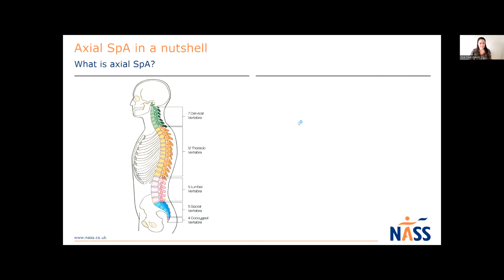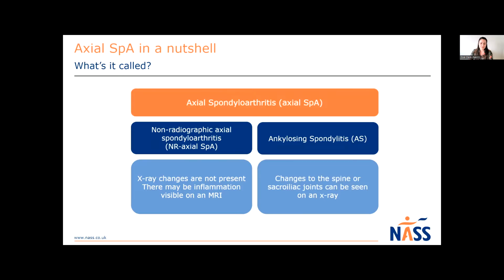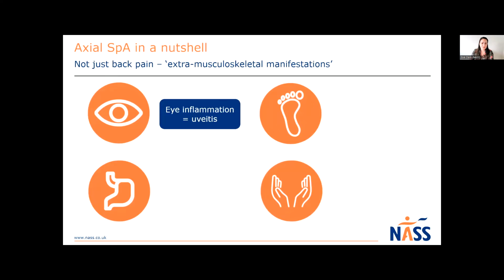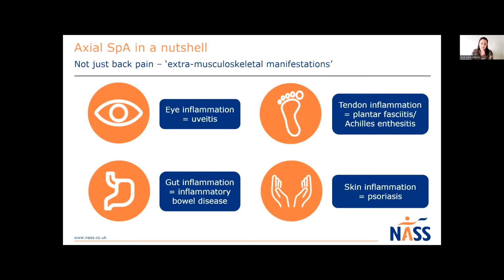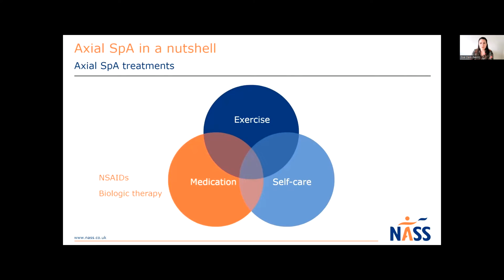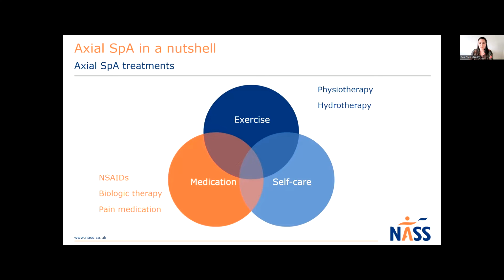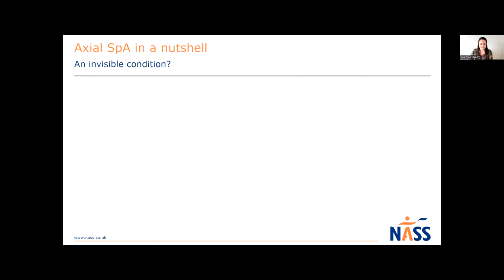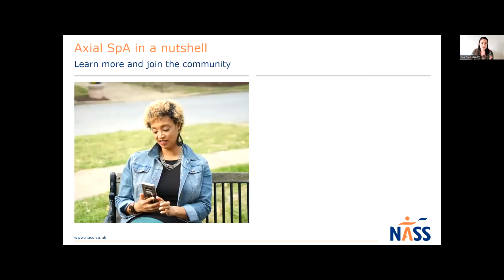Axial SpA in a nutshell: a brief overview of axial spondyloarthritis and ankylosing spondylitis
Axial SpA in a nutshell: a brief overview of axial spondyloarthritis and ankylosing spondylitis with our Senior Self-management Programme Officer, Zoë Clark.

00:00 What is axial SpA?
01:29 What's the difference between axial spondyloarthritis and ankylosing spondylitis?
02:16 Symptoms of axial SpA
03:31 Other issues caused by axial SpA
05:42 Is axial SpA rare? Who does axial SpA affect?
06:43 Axial SpA treatment
10:37 Is axial SpA an invisible condition?
12:04 Get support for your axial SpA
12:54 Q&A

We are the National Axial Spondyloarthritis Society (NASS) and we are here to transform the diagnosis and care of people living with axial SpA.
Axial SpA works silently. We don’t.

• Visit Your SpAce to learn ways to manage your axial SpA

on 13 July 2022